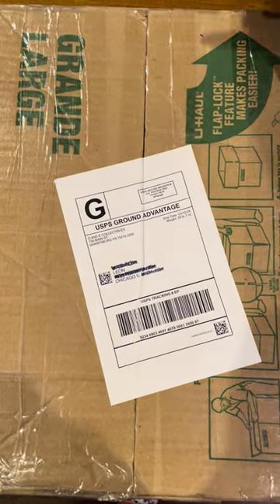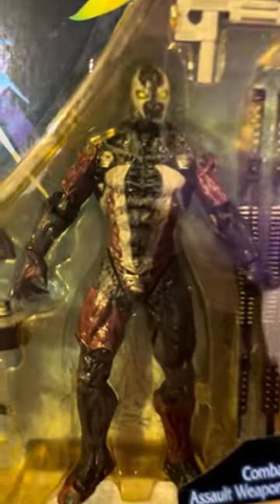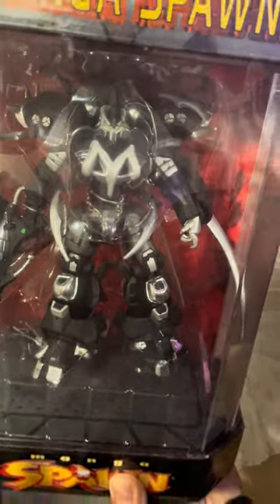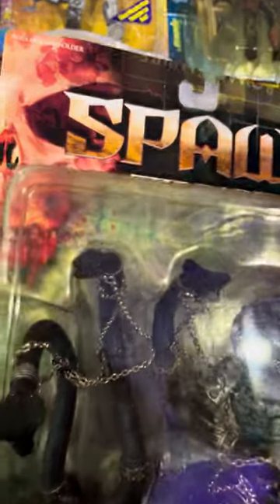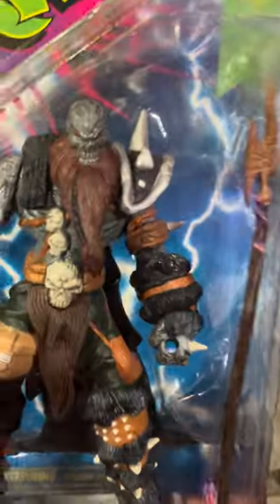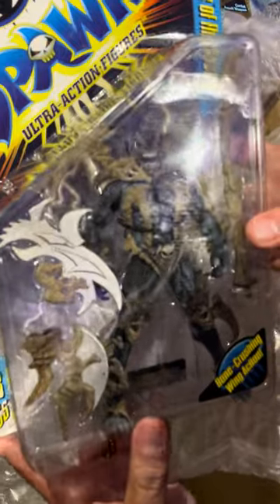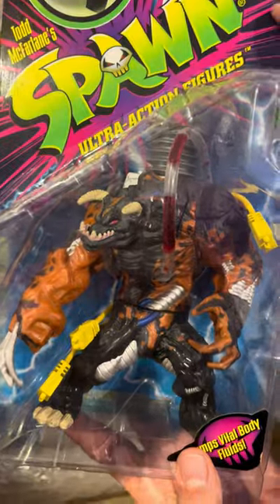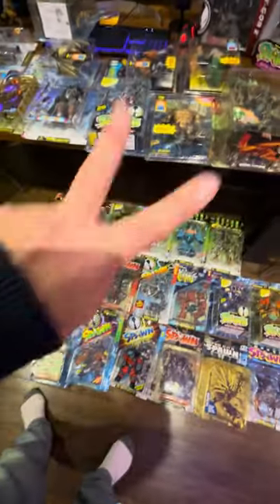100 pounds of Vintage Spawn 😳 Spawn Mega Haul: Unboxing Vintage McFalane Spawn 🔥Part 1 of 2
We are back again with another RIDICULOUS SPAWN WHATNOT UNBOXING 🔥 We ordered over 100 pounds of Vintage Spawn McFarlane figures and you won’t believe the amazing figs we got in this lot!

In part 1 of 2 we unbox 2 out of 5 of these double U-Haul boxes featuring Spawn fan favorites from series 1 and MORE including GameON favorite CLOWN 🤡.

Take a gues t how many figures we unbox and how many will be in part 2 in the comments.

Be sure to LETS US KNOW which figures are your favorites and follow us on WhatNot if you are interested in any of them!

-GAMEON